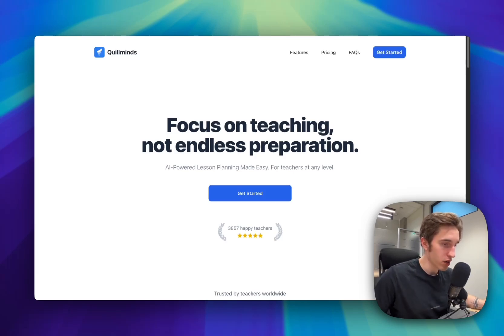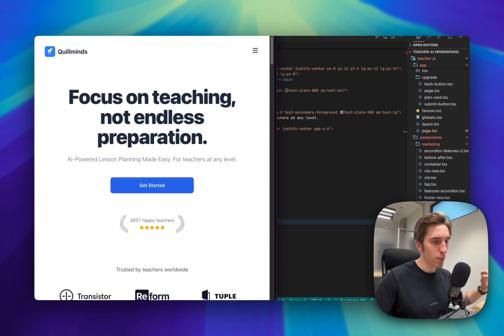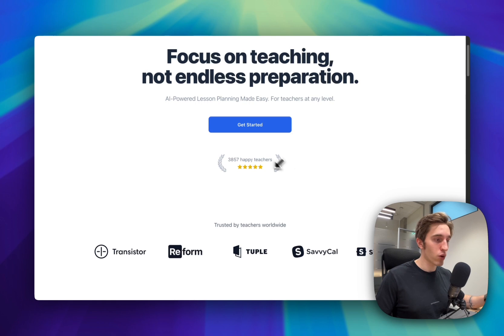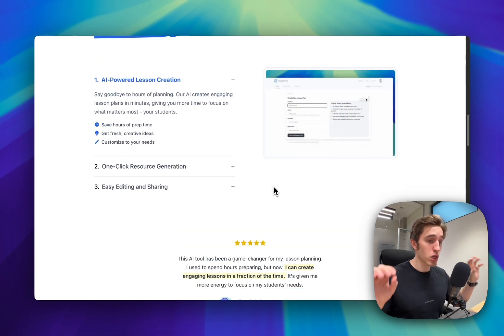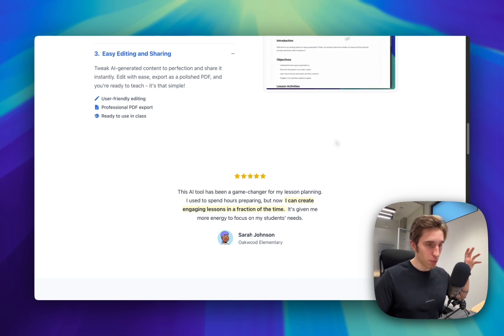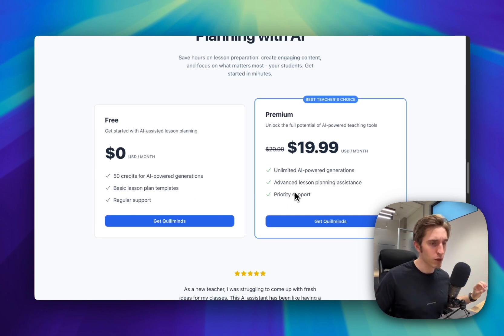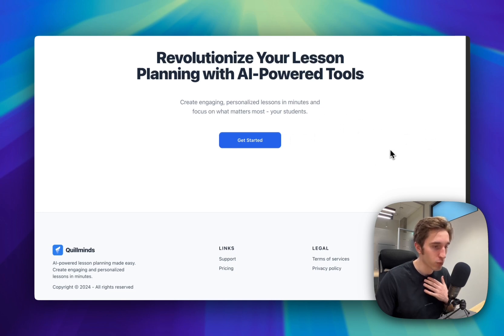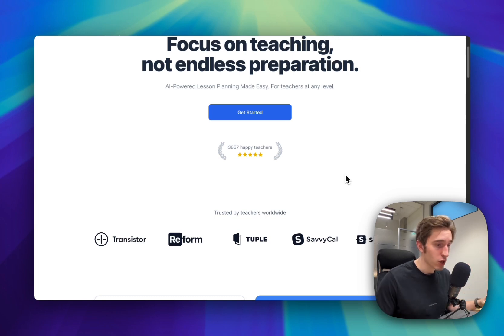Next.js Tutorial: Build Optimized Landing Pages + Free Template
Learn how to create fast, simple, and good-looking landing pages with Next.js in this step-by-step tutorial. Check below for the GitHub repo link.

0:00 - Introduction and importance of landing pages
1:04 - Overview of the template and GitHub repository
1:18 - Header and hero section explanation
2:25 - Social proof and testimonials components
3:37 - Problem before and after section
5:04 - Features showcase
5:54 - Detailed testimonials section
6:36 - Pricing section breakdown
7:39 - FAQ section importance
8:33 - Call to Action (CTA) and footer
9:36 - Summary and best practices
10:21 - Conclusion and community invitation

🚀 Work with me — Need help building your app or idea?

✖️ Follow me on X — Thoughts on tech, building, and indie hacking